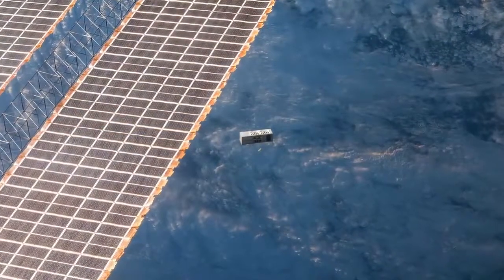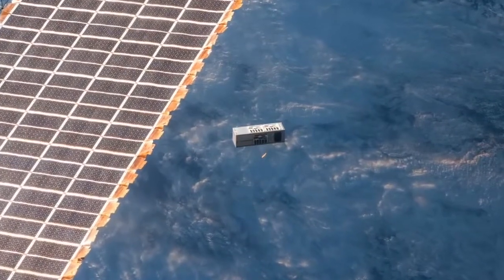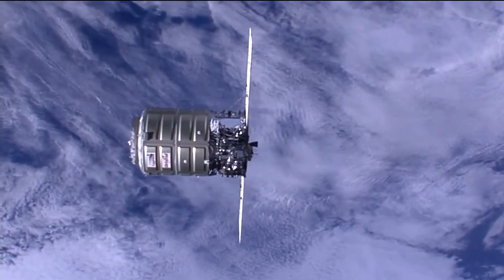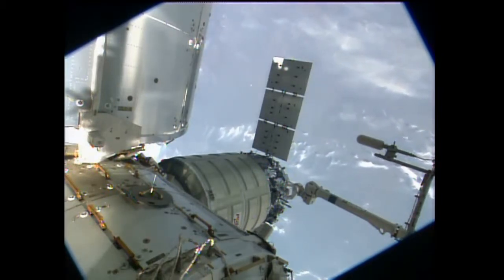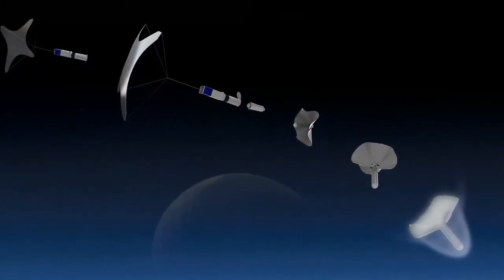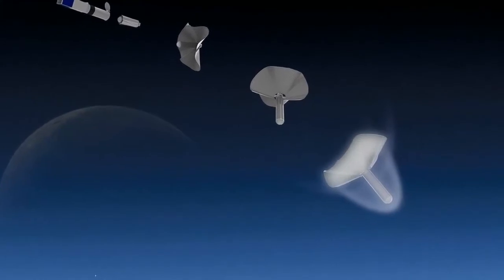Space Station Live: TechEdSat 4 CubeSat Investigation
Space Station Live commentator Brandi Dean interviews Marc Murbach, the principal investigator for TechEdSat-4. The Technical Education Satellite (TechEdSat) investigation employs a small CubeSat spacecraft that will be deployed from the JEM-Small Satellite Orbital Deployer in order to evaluate, demonstrate and validate new technologies. This interview aired during Space Station Live on July 18, 2014.

Credit: NASA